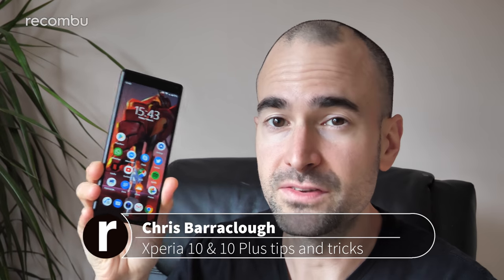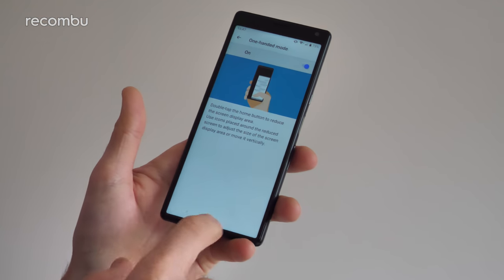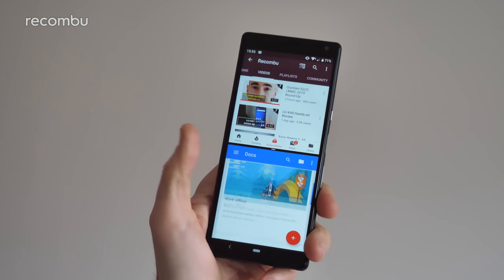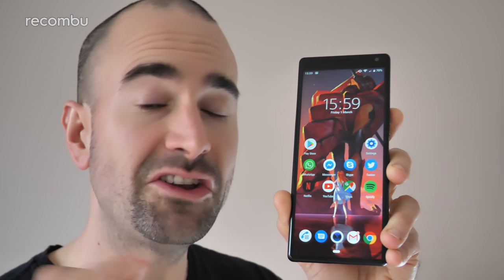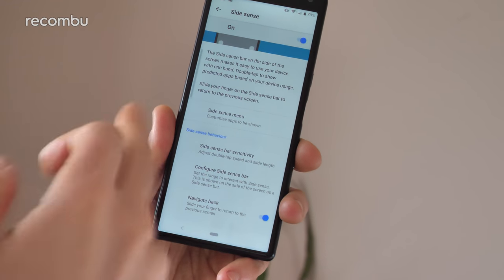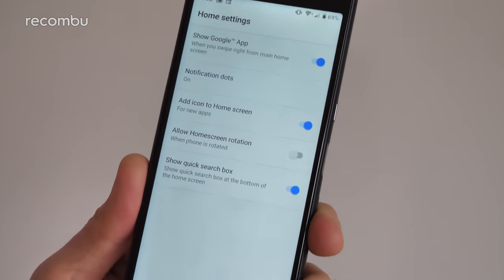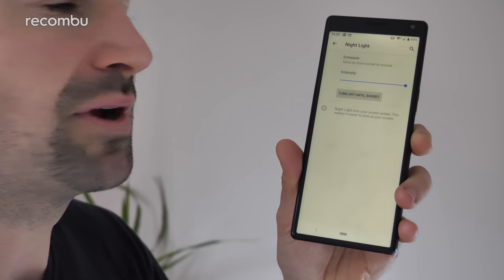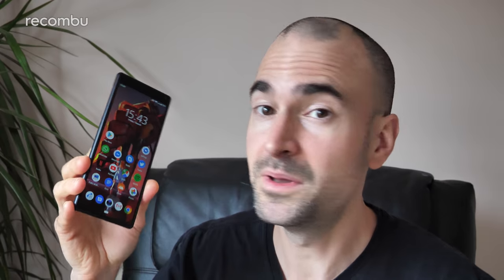Sony Xperia 10 & 10 Plus | Tips & Tricks Guide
Our Xperia 10 (and 10 Plus) tips and tricks guide runs through some of the best features of Sony Mobile's new mid-range smartphones, including how to get started and get the most from your ultra-widescreen handset.

As usual, these phones rock Android Pie with Sony's own UI on top, which changes up the design and adds new features. Some of the tools that we cover include:

How to use the Xperia 10 one-handed
Multi-tasking with that 21:9 display (two ways to split-screen)
Sony's new navigation options
Side Sense - what is it and how does it work?
Removing the Google search bar and feed from the Xperia 10 and 10 Plus
Customising the display
Quick loading the camera

Check out our Sony Xperia 10 unboxing and other videos for all you need to know about this handset's hardware. We've also unboxed the Plus model, so check it out!